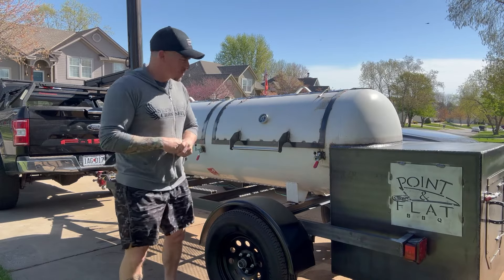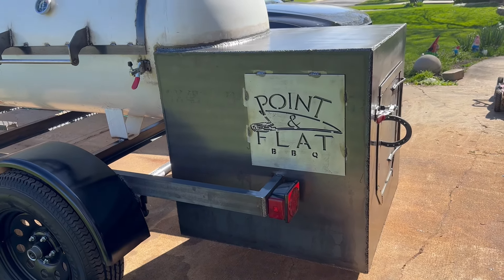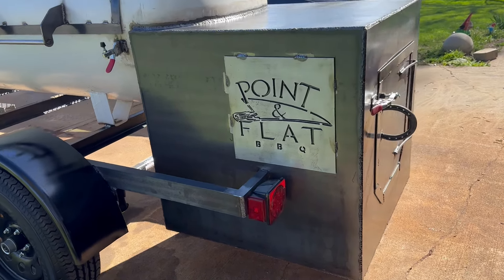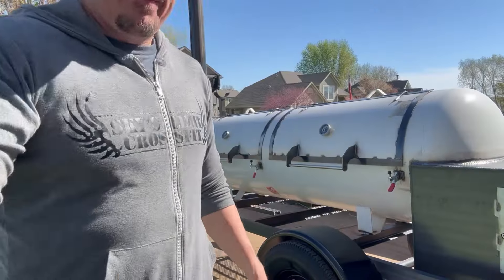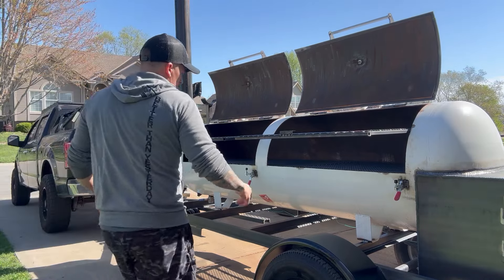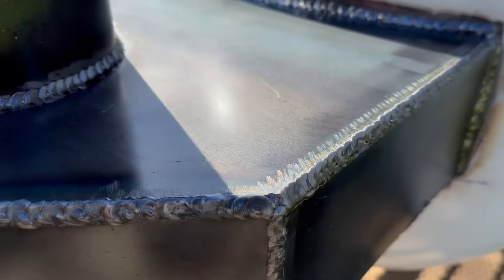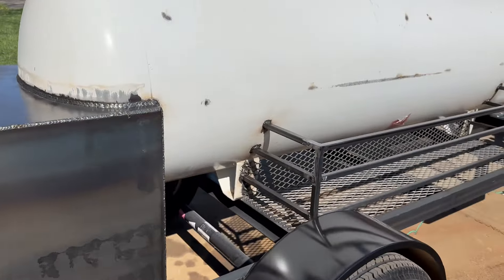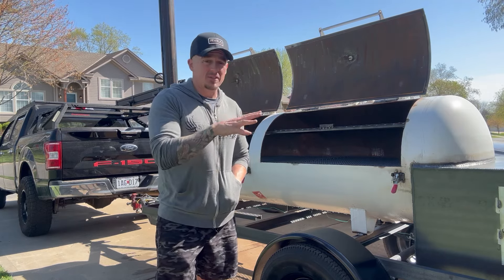330 Gallon Offset Smoker Build Overview!!!! (Short Cap Version)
This is the latest project I finished up for another bbq food truck here in the KC area. Sorry my editing sucks but I’m not really into all that as much as I am cooking and building. Hit me up with any questions you have about the food truck biz or inquiries about smokers!